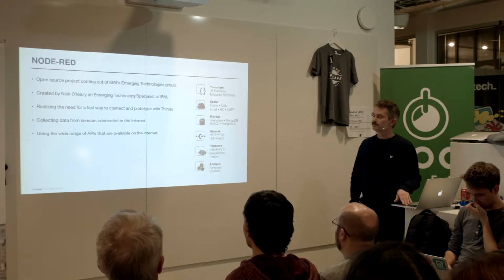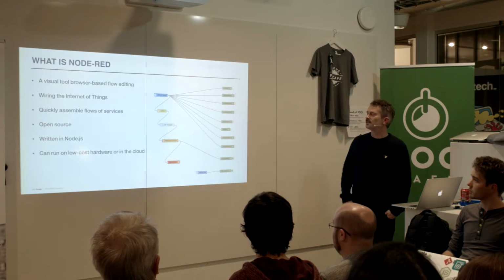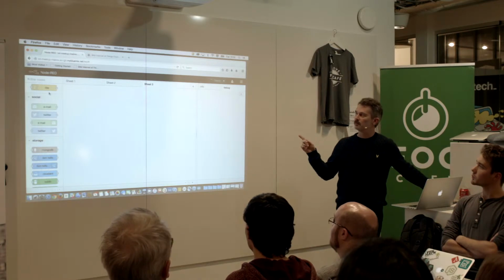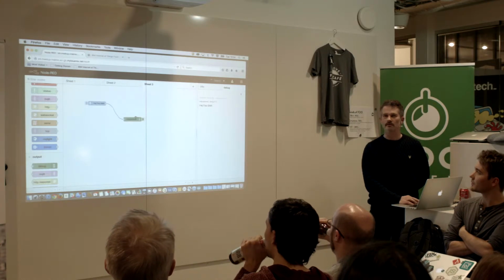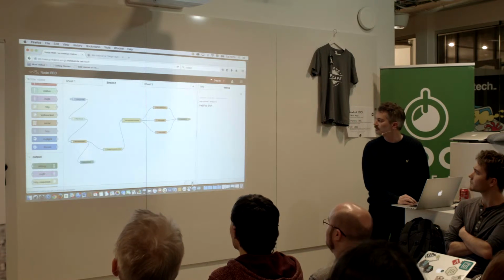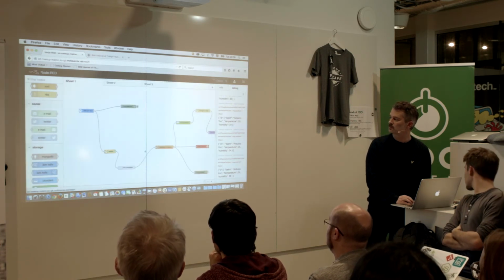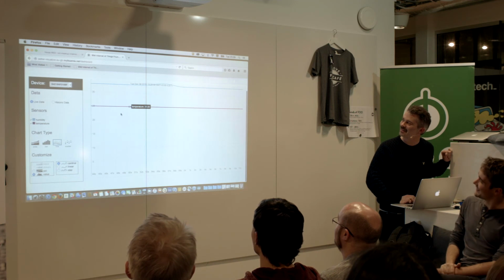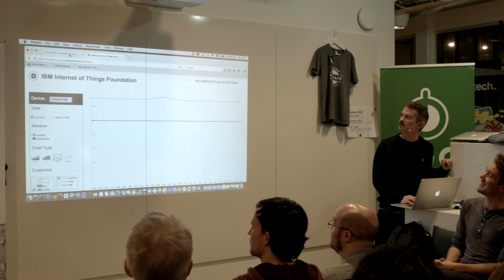The Node-RED Project - Petter Bjelm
The Node-RED project.
Born at IBM's Emerging Technologies labs, released and developed as Open Source on GitHub under the Apache 2 license,
Node-RED is a visual tool for wiring together hardware devices, APIs and online services in new and interesting ways. In short: a flow editor for the Internet of Things.

Petter will expand briefly on the history, implementations and do a live (and expanded) Node-RED demo.